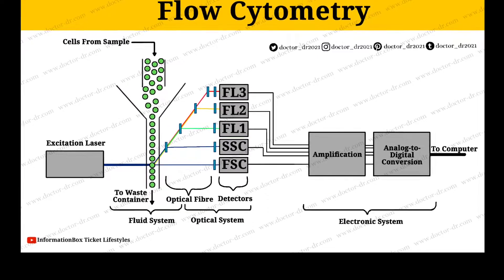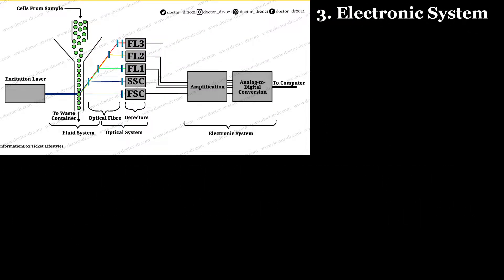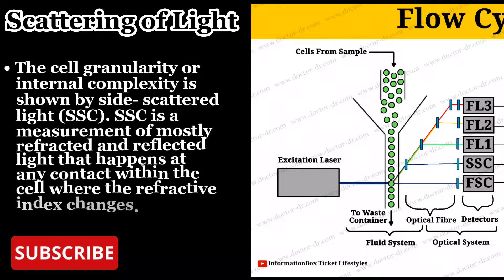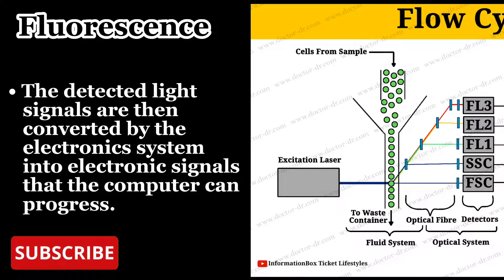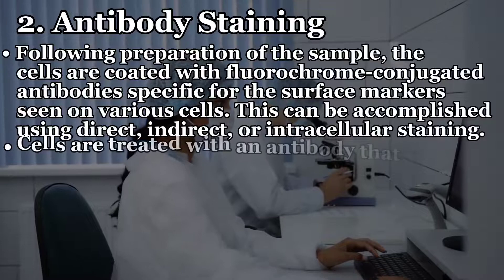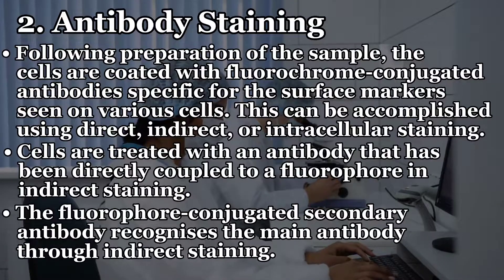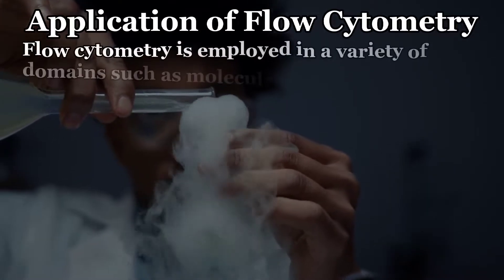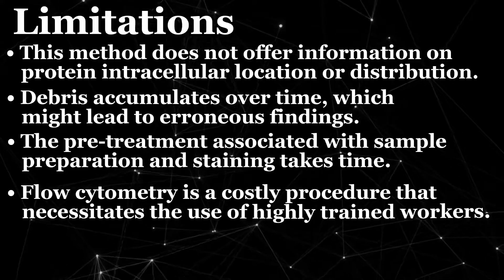Flow Cytometry's Principle, Types, Instrumentation and Applications - Molecular Biology Lectures